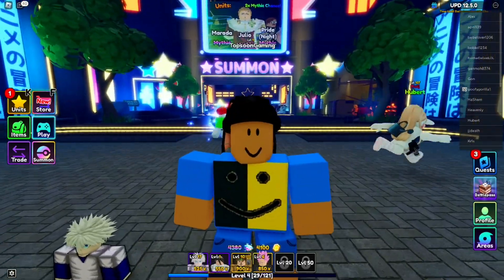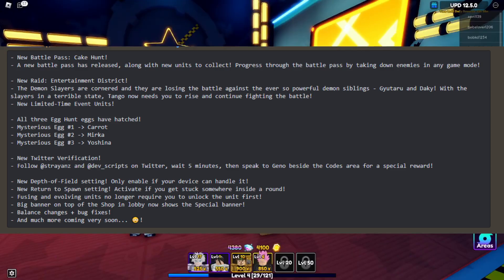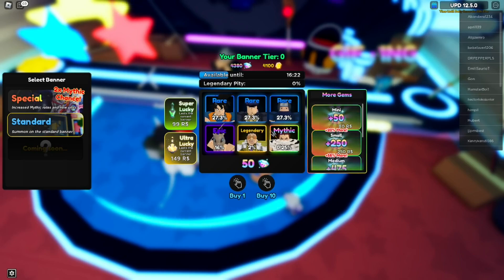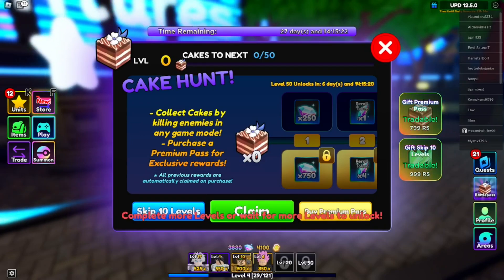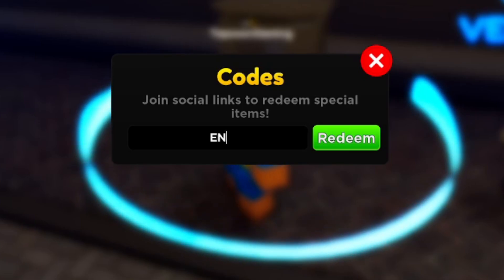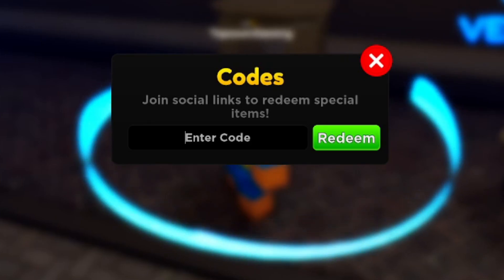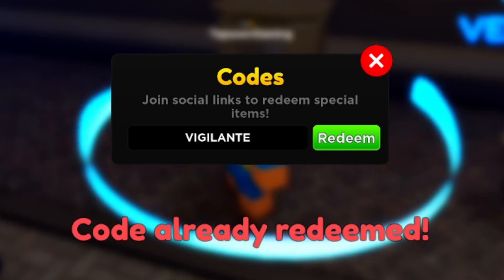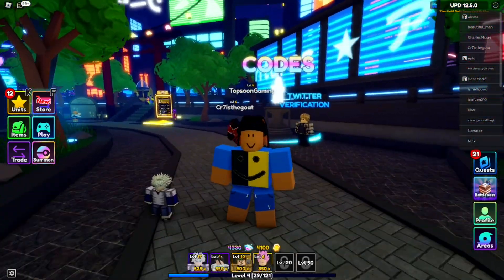ALL NEW WORKING CODES FOR ANIME ADVENTURES IN 2023! ROBLOX ANIME ADVENTURES CODES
ALL WORKING CODES FOR ANIME ADVENTURES IN APRIL 2023! ROBLOX ANIME ADVENTURES CODES
Anime Adventures Codes

Anime Adventures Codes April 2023